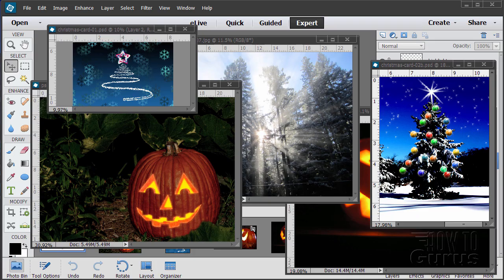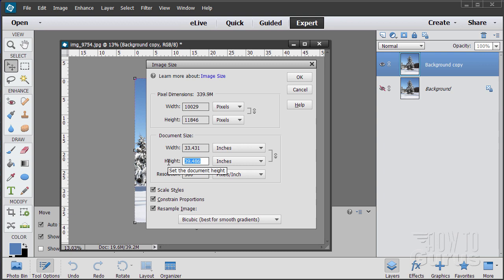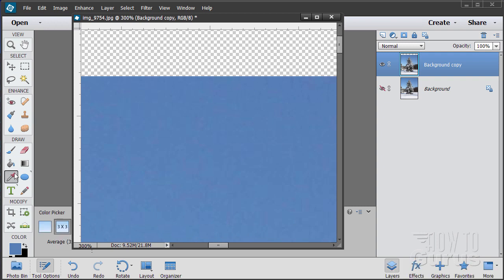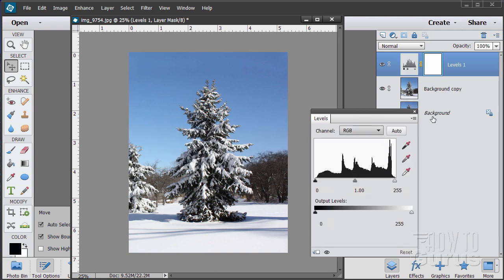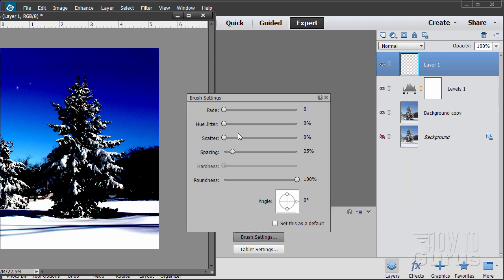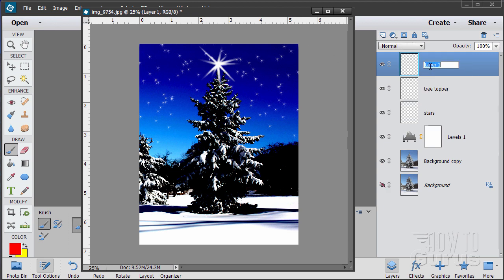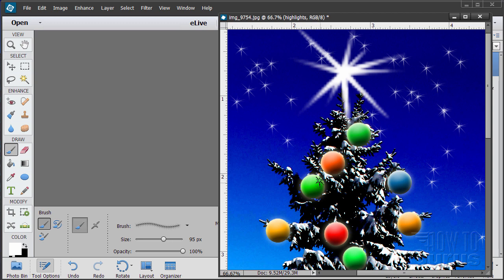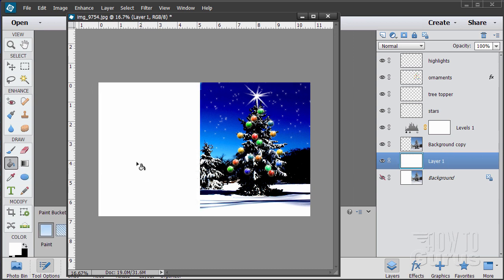How You Can make a Holiday Christmas Tree Card in Photoshop Elements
Christmas Card Photoshop Elements. I show you how to make a Christmas Card out of a picture of a pine tree using Photoshop Elements.